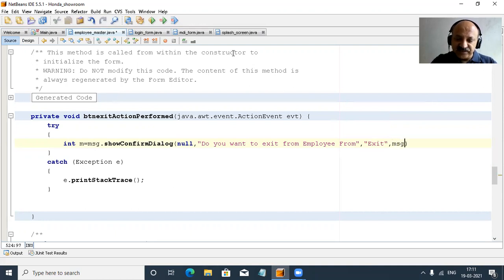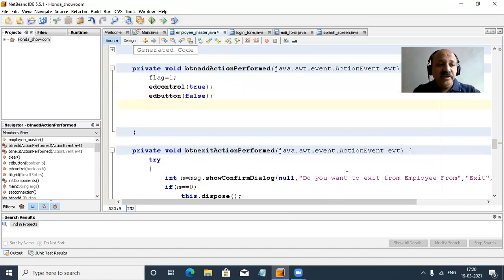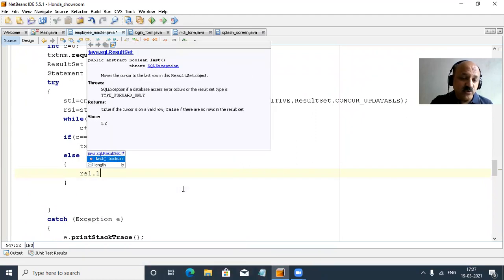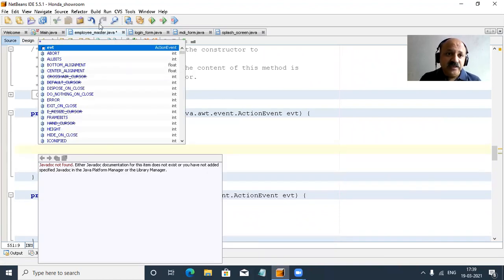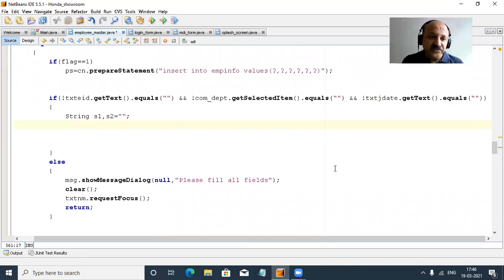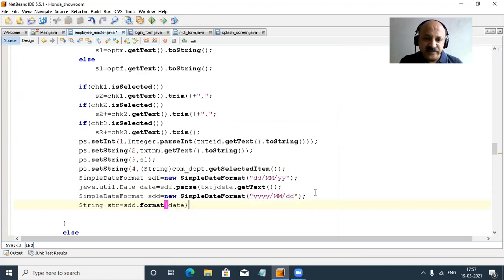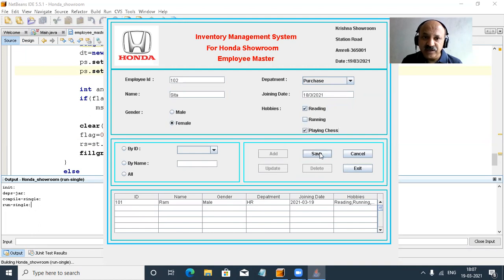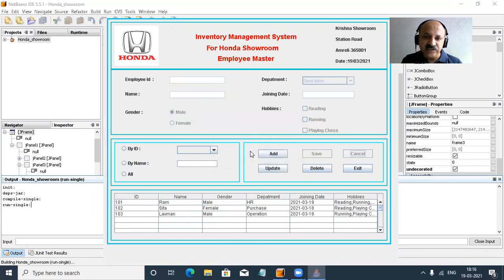Add Save Cancel and Exit Buttons Coding in J2EE Project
Insert record into MS Access database table, display all record into JTable control in J2EE Project and also cancel your record into insert, update record from database table and exit button coding. In this video lecture cover four main coding. First step exit button  coding exit employee JFrame, Second step dynamic in add button coding of automatically generate employee id. Third step cancel button coding,to perform not insert and not update  in between break the record means like roll back in oracle, so perform that query.Four step save button coding to perform insert record into database table and display all record into JTable control. All call user define methods when ever required like when user press add button than all control enable, after save record into database table than clear all control value and display that record same time into JTable. User our own logic like flag is integer variable than set it one that insert operation, when set two than update operation in next video lecture and if set flag=0 than cancel operation.